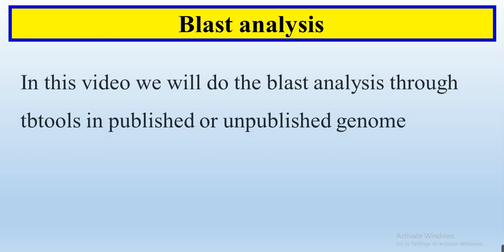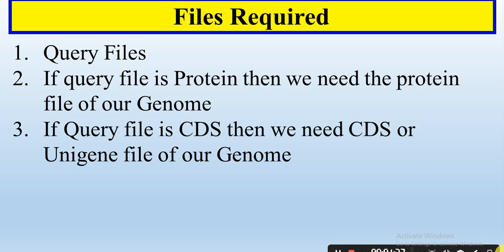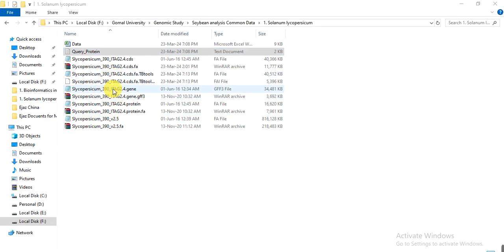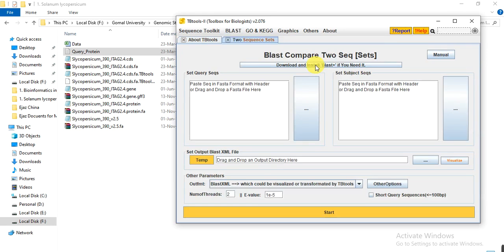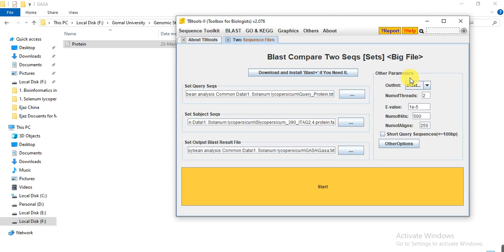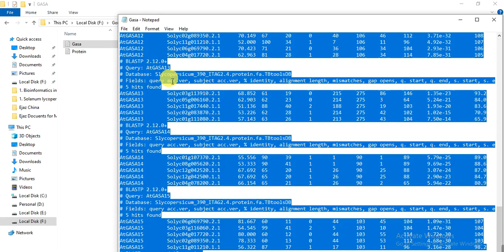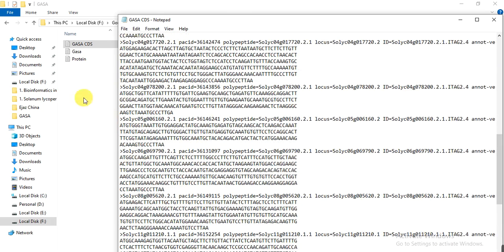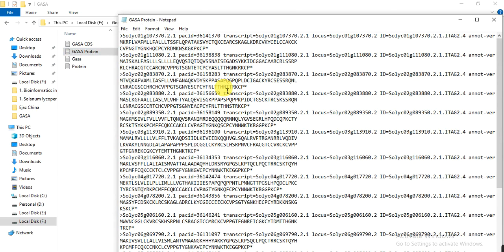Blast analysis in Unpublished or Published Genome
In this video, we will use the tbtool to do the blast analysis to extract the genes and genes sequences from the published or unpublished genome.
Blast analysis in tbtool
CDS sequence as query to do blast analysis
How to extract protein sequence
How to extract CDS sequence
How to use query protein
How to use tbtools
What is BLAST?
What can you do with BLAST?
Setting up a BLAST query
Reviewing BLAST results
Creating Evolutionary Distance Trees
Running a pairwise sequence alignment